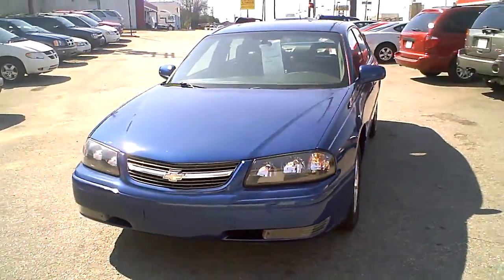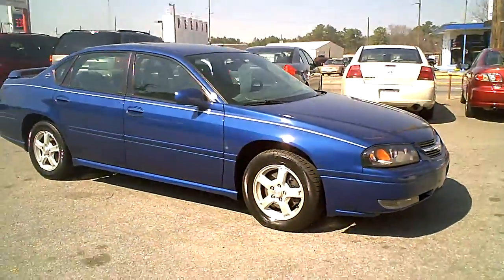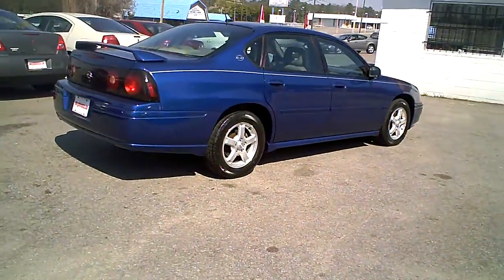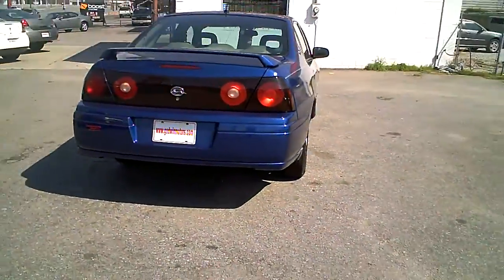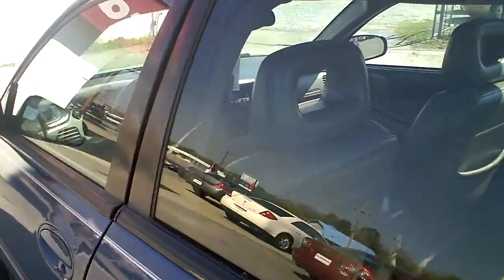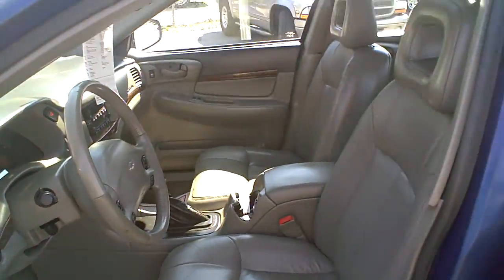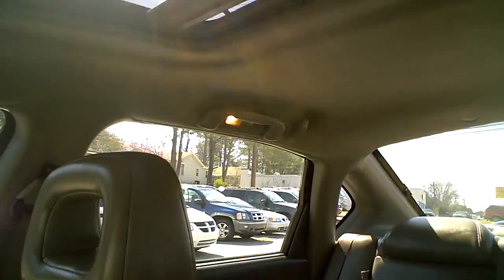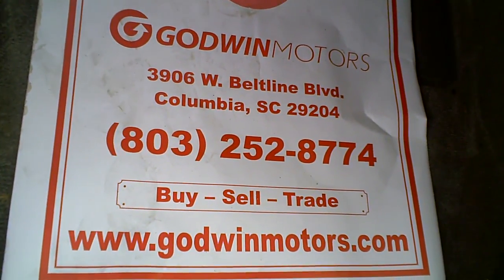2005 Chevrolet Impala LS, $8,995, We Finance!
Don't miss out on this beautiful Chevy Impala LS!  The exterior shines and looks great.    You will love the room and features this car has to offer!  The leather seats scream luxury and will help keep your interior looking new.  Your life on the road will become much easier with advanced cruise control included on this vehicle.  You'll enjoy the benefits of good gas mileage and a smooth ride with this V6 engine.   Come test drive today!
We offer financing in the Columbia, SC area.  We can finance this car with $2,000.00 down and the payments would run about $346 per month for 30 months.  We will just need for you to bring in your last 2 paystubs and a utility bill in your name from your address.

*payments and down payment subject to application approval.